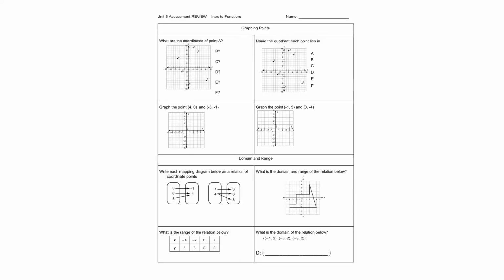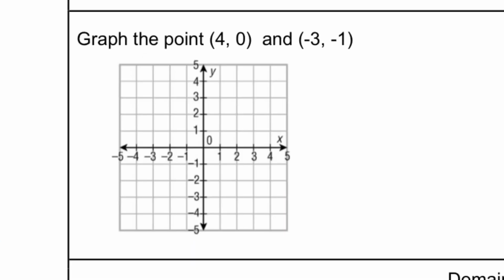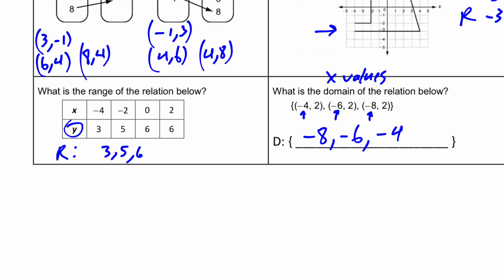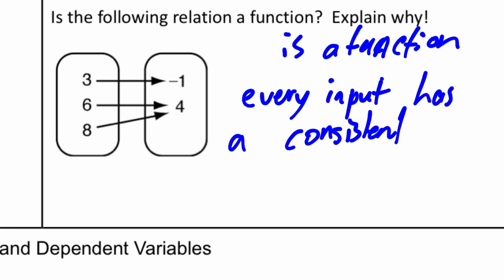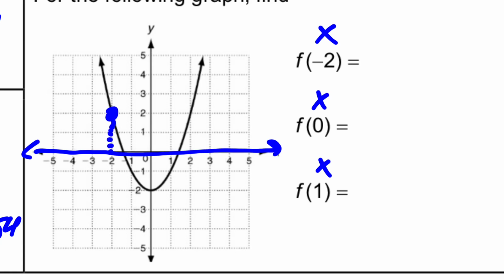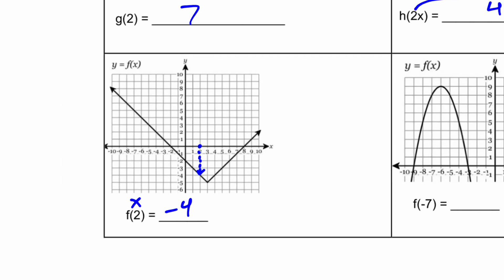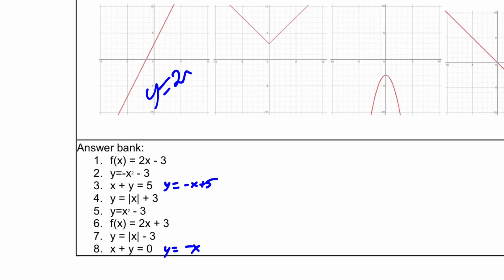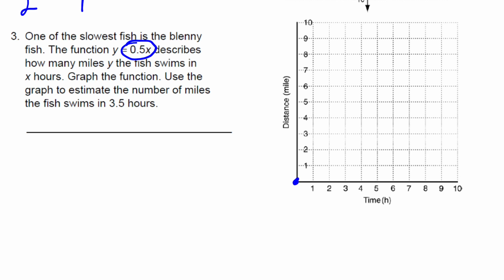Algebra 1 Unit 5 Review